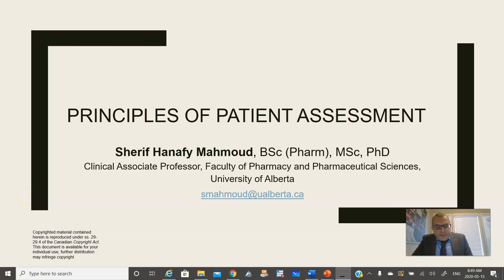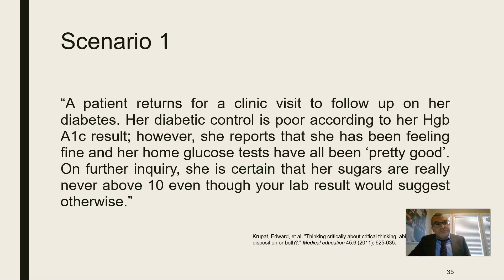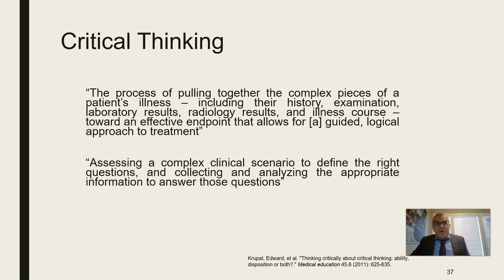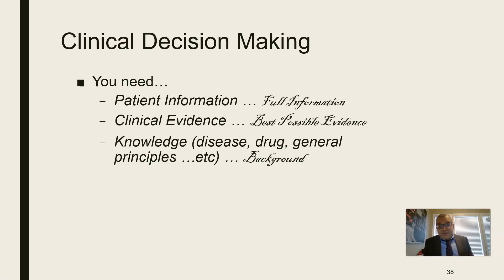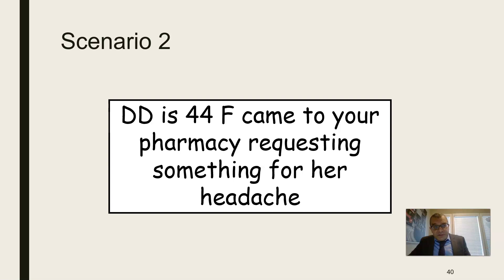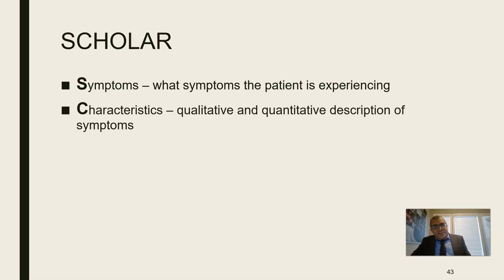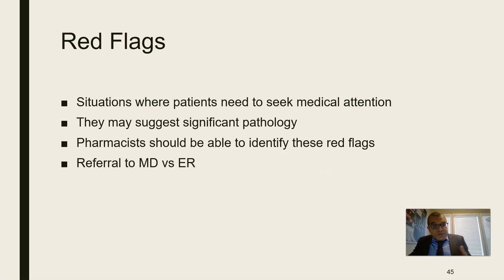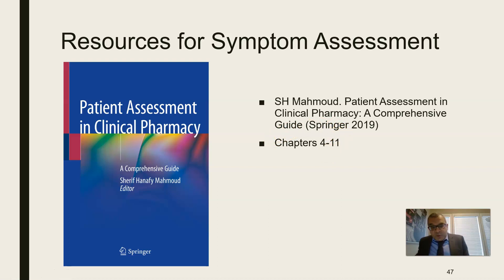Patient Assessment (3. Clinical Decision Making and Symptom Assessment)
Pharmacy; Pharmacist, Patient Assessment, Patient History, Medicine
This is the third of the lecture series regarding principles of patient assessment for pharmacists presented by Dr. Sherif Hanafy Mahmoud, BSc (Pharm), MSc, PhD